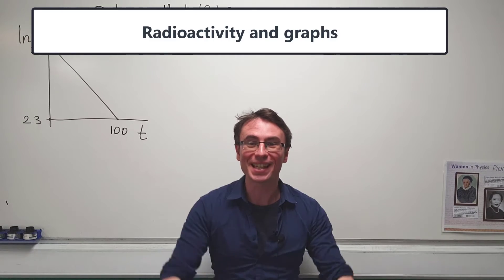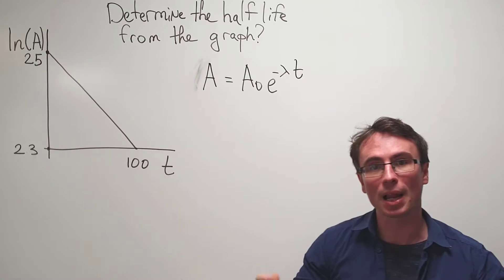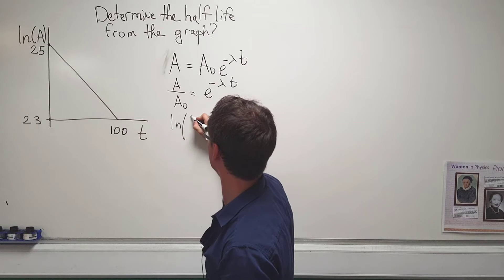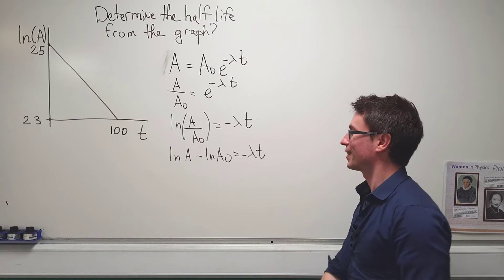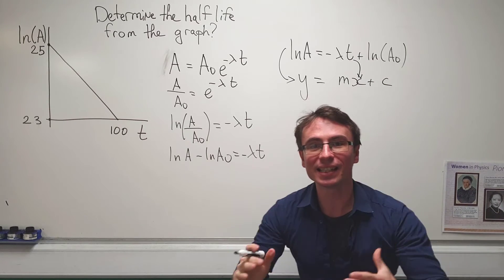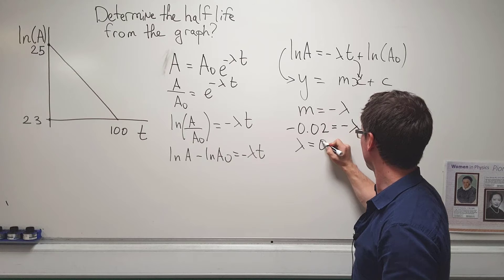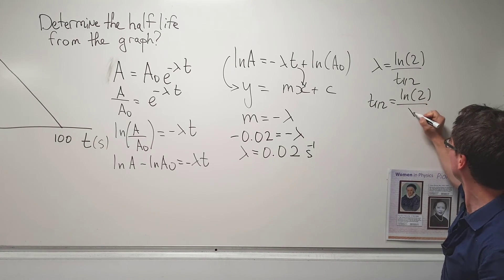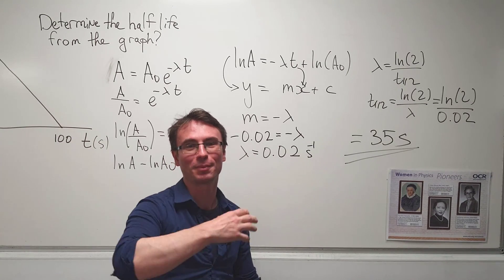COMMON Radioactivity Physics Mistake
A Level Physics Radioactivity Revision. You are often given a graph and you could use it to calculate quantities such as the half life using natural logs.